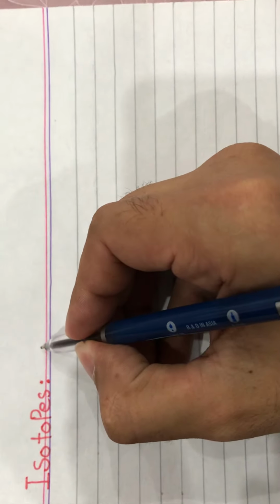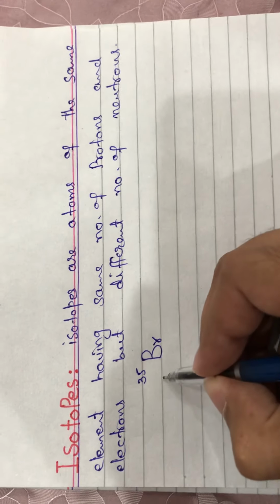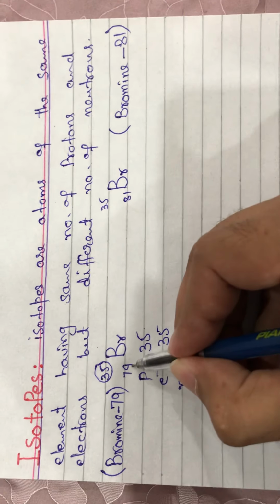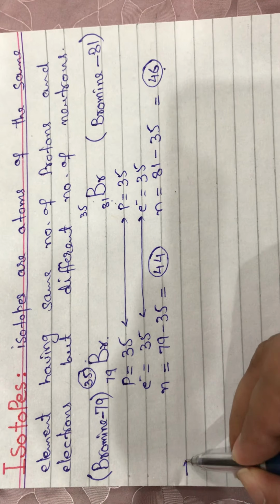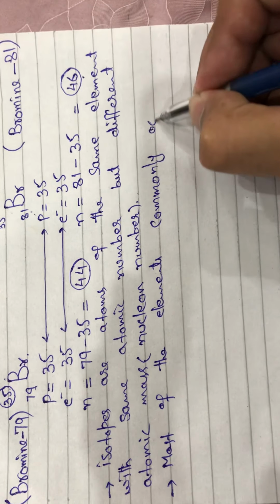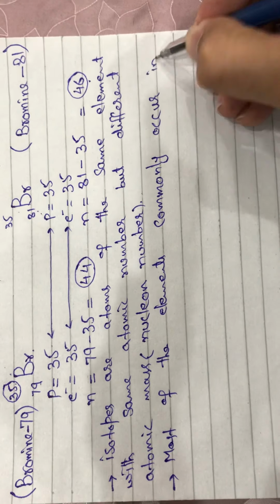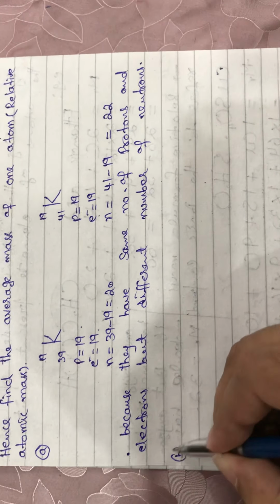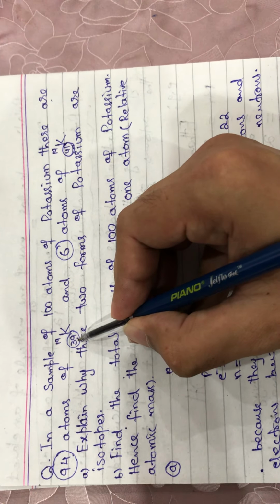Isotopes (Atomic Structure)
Related to the concept of isotopes and the calculation of relative atomic mass.